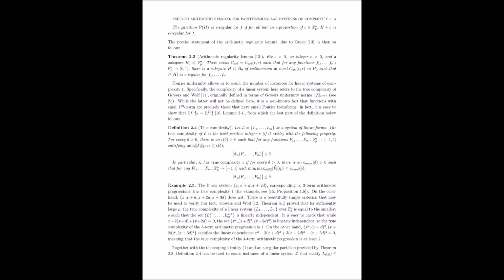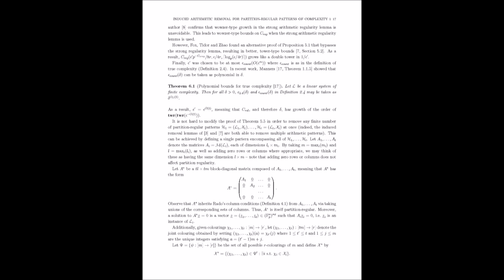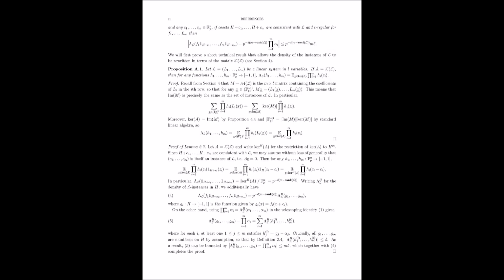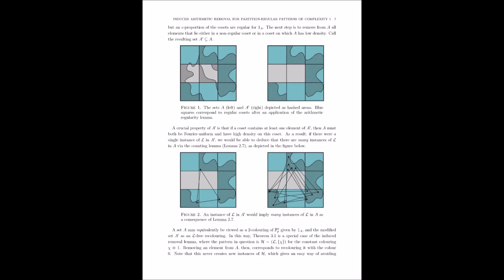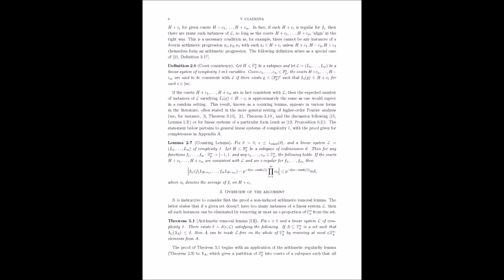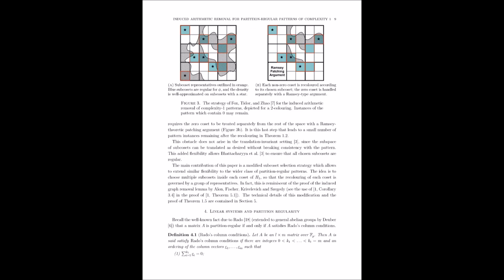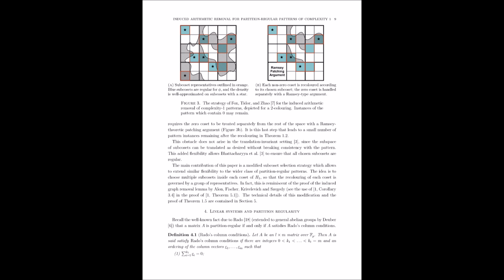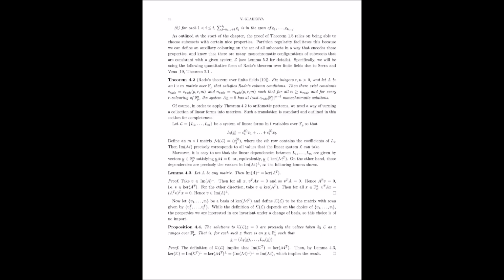Induced arithmetic removal for partition regular patterns of complexity 1 2412 15170v1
Subjects: Combinatorics (math.CO)

This paper studies induced arithmetic removal lemmas in vector spaces over finite fields. It focuses on partition-regular arithmetic patterns of complexity 1, showing that, unlike previous results, complete removal of these patterns is achievable by recoloring a small proportion of the space. The proof uses a refined subcoset selection scheme and builds upon existing induced removal lemmas, addressing limitations in prior work. The paper establishes a key theorem and corollary demonstrating complete pattern removal and provides a detailed analysis of the associated complexities and bounds. Finally, it discusses extensions to multiple patterns and higher complexities.

    Arithmetic pattern: A solution to a system of equations in a vector space over a finite field, with a specified assignment of colours to the variables.
    Partition regularity: A property of a matrix where any finite colouring of a sufficiently large vector space guarantees a monochromatic solution to the corresponding system of equations.
    Complexity of a linear system: A measure of the structural complexity of a system of linear forms, related to its Gowers uniformity norm.
    Induced arithmetic removal lemma: A theorem stating that if an arithmetic pattern occurs with low density in a coloured vector space, then it can be eliminated (completely or nearly) by recolouring a small proportion of the space.
    Subcoset selection: The process of choosing representative subcosets within coarser cosets to facilitate the recolouring process and preserve pattern consistency.
    Fourier uniformity: A measure of pseudorandomness of a function on a coset, defined in terms of the Fourier transform.
    Arithmetic regularity lemma: A theorem that partitions a vector space into cosets, most of which are Fourier-uniform for a given set of functions.
    Counting lemma: A result that estimates the number of pattern instances within a set of cosets, provided the cosets are regular and consistent with the pattern.
    Rado's theorem: A theorem that characterizes partition-regular matrices in terms of their column structure (Rado's column conditions).
    True complexity: The minimum Gowers uniformity norm required to control the density of a linear system.

Cast of Characters:

    V. Gladkova: The author of the paper "Induced Arithmetic Removal for Partition-Regular Patterns of Complexity 1".
    Noga Alon, Eldar Fischer, Michael Krivelevich, and Mario Szegedy: Authors of a paper proving the induced graph removal lemma. Gladkova notes that the strategy in her paper is reminiscent of the argument presented in their work.
    Arnab Bhattacharyya, Eldar Fischer, Hamed Hatami, Pooya Hatami, and Shachar Lovett: Authors of a paper proving an induced removal lemma for translation-invariant patterns. Gladkova highlights that their work guarantees the complete removal of all instances of a given pattern.
    Vitaly Bergelson, Walter A. Deuber, and Neil Hindman: Authors of a paper exploring partition regularity in the context of vector spaces over finite fields. Gladkova refers to their work in defining partition regularity.
    Jacob Fox, Jonathan Tidor, and Yufei Zhao: Authors of a paper proving an induced arithmetic removal lemma for linear patterns of complexity 1. Gladkova's work builds on their results and aims to improve their findings by demonstrating that complete removal of instances is possible for partition-regular patterns.
    Ben Green: Author of a paper outlining an arithmetic regularity lemma. Gladkova uses this lemma as a key tool in her proof.
    Timothy Gowers and Julia Wolf: Mathematicians who defined the concept of true complexity for systems of linear equations. Gladkova uses their framework to analyze the complexity of patterns in her work.
    Freddie Manners: Author of a paper providing polynomial bounds for true complexity. Gladkova leverages Manners's findings to refine the bounds in her theorem.
    O. Serra and L. Vena: Authors of a paper detailing a quantitative form of Rado's theorem over finite fields. Gladkova uses this theorem to guarantee the existence of suitable subcosets in her proof.
    Richard Rado: Mathematician who proved Rado's theorem, a central result in partition regularity. Gladkova's work heavily relies on this theorem.
    Endre Szemerédi: Mathematician who developed Szemerédi's regularity lemma. Gladkova's work leverages the arithmetic analogue of this important result.